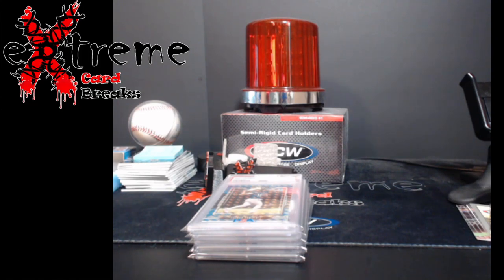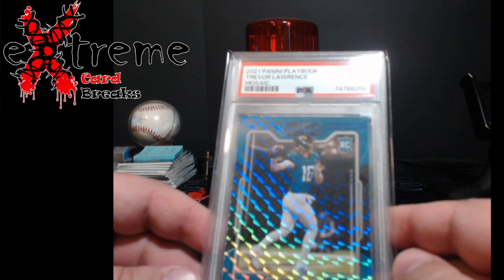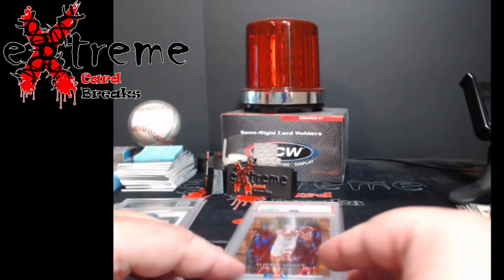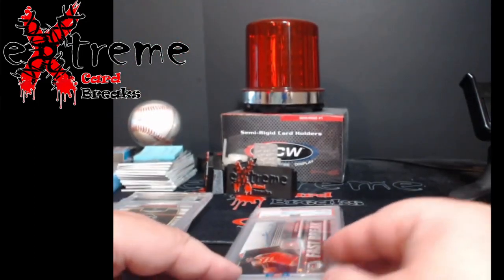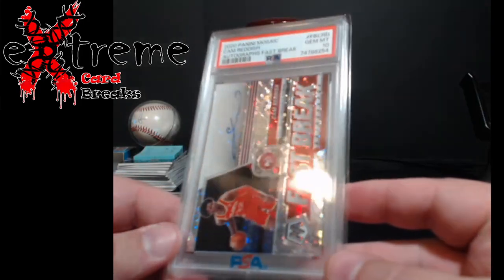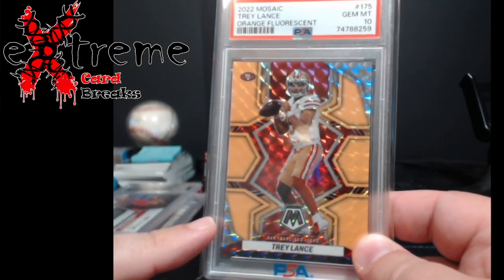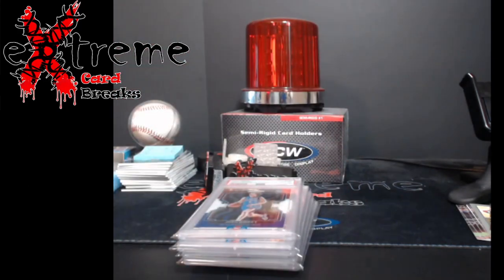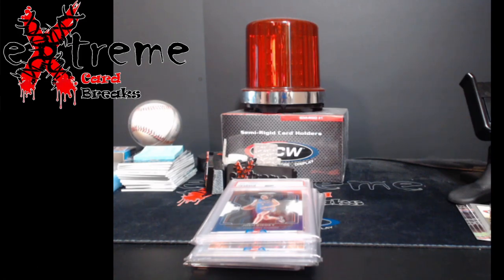PSA Submission Reveal Return - 5 Cards at the Bulk Price - 5 Weeks roughly for Turnaround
1811 N Dixie Ave #104

Who do I collect:
Roberto Clemente
Michael Jordan
Nolan Ryan
Sidney Crosby
Vintage Cards